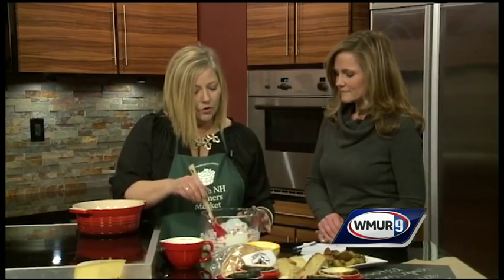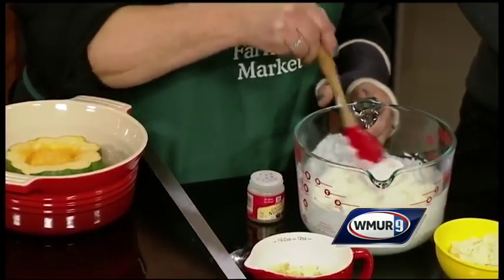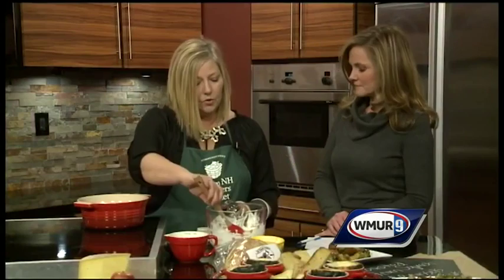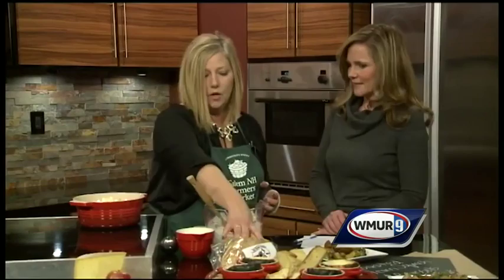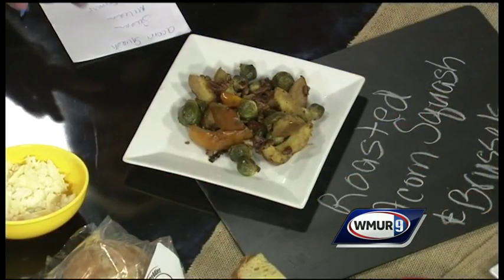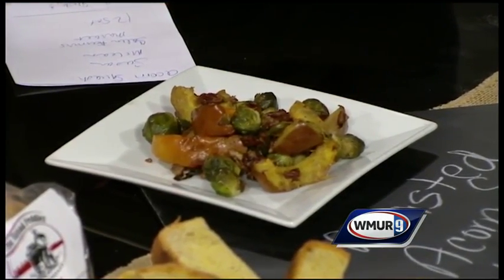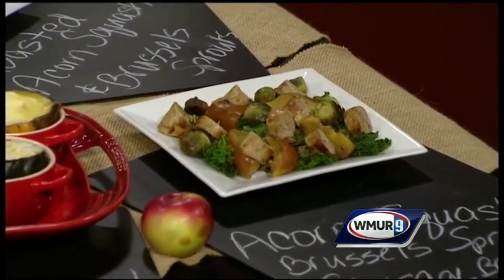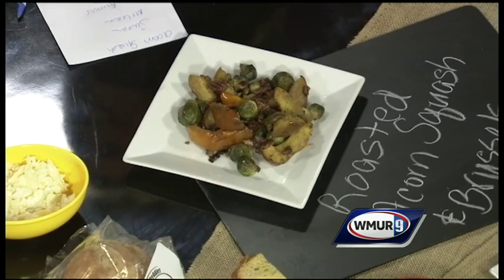Acorn Squash Fondue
It's not too late to enjoy some fall treats. Susan Mclean from Salem Farmer's Market shows us how to cook up a delicious squash dish.